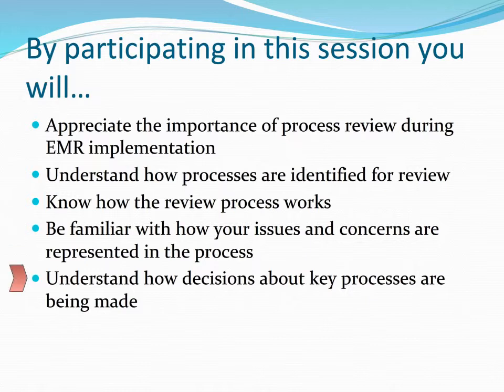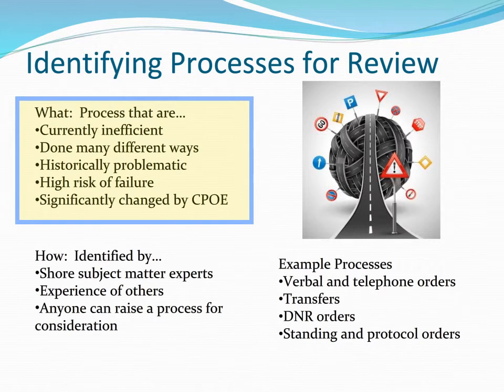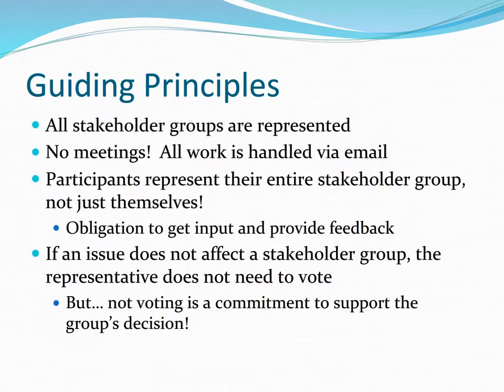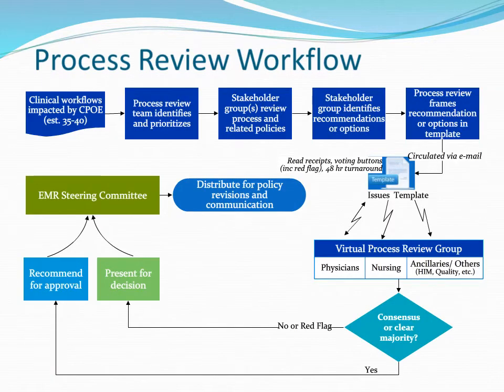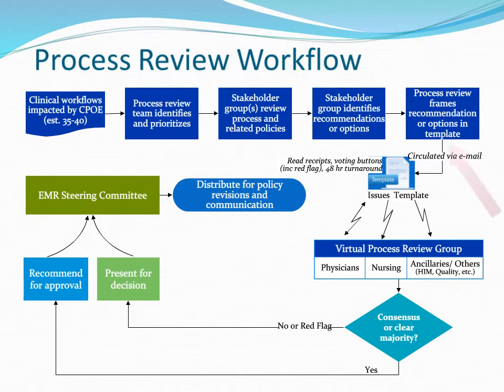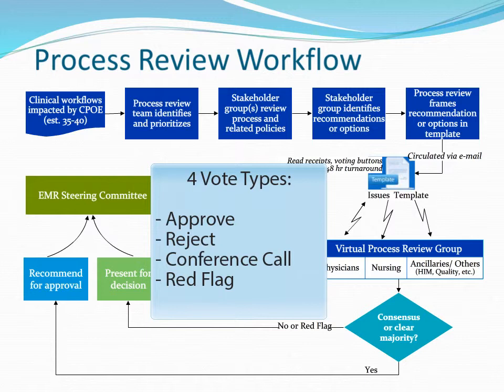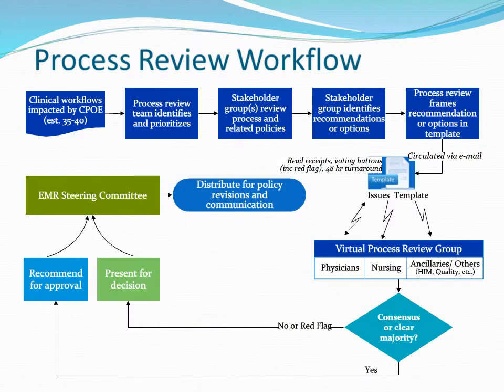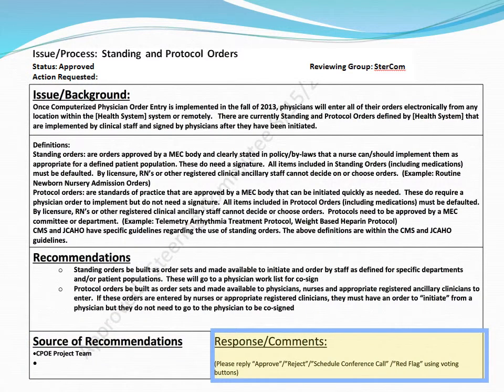Shore Memorial CPOE Related Process Review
This video describes the approach to reviewing and resolving CPOE-related process and policy changes.